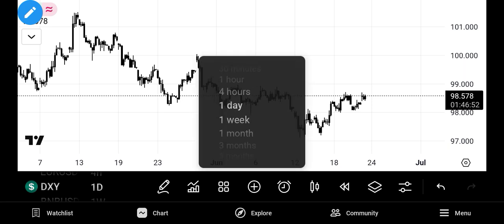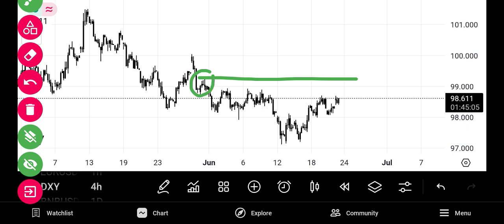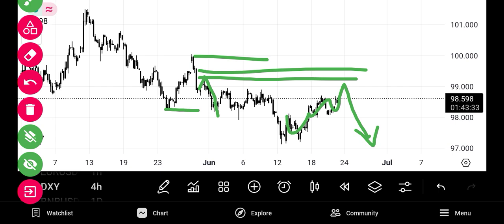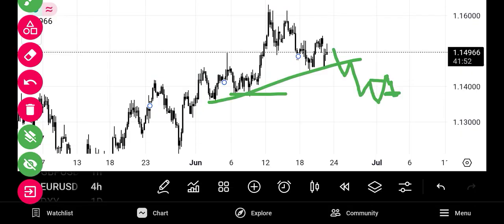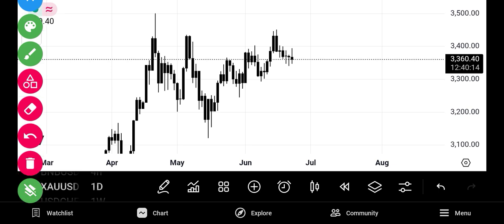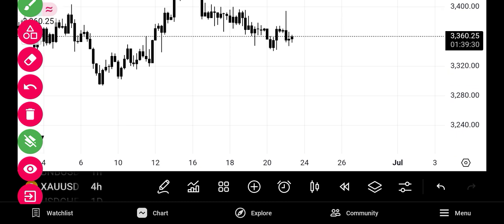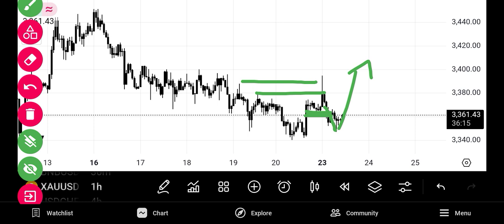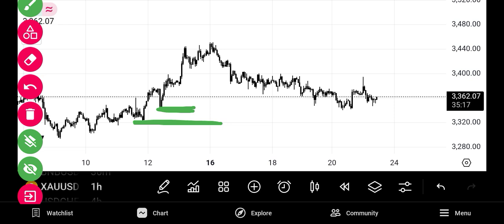Gold, EURUSD, DXY daily analysis 23 jun 2025